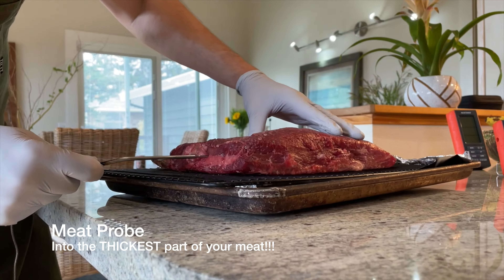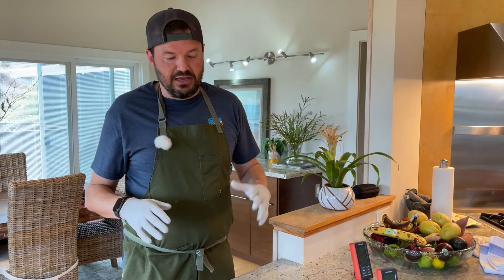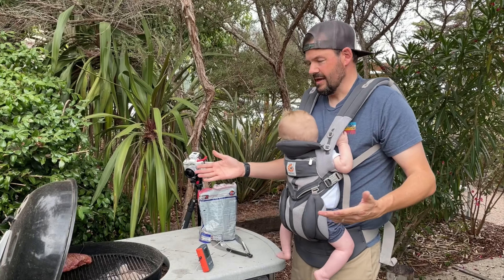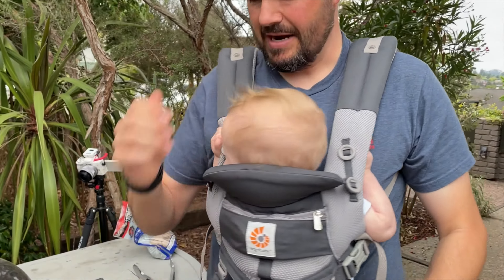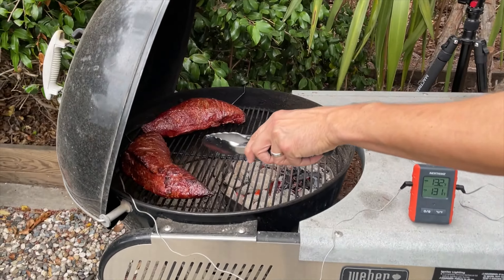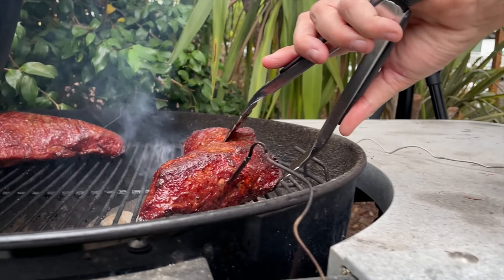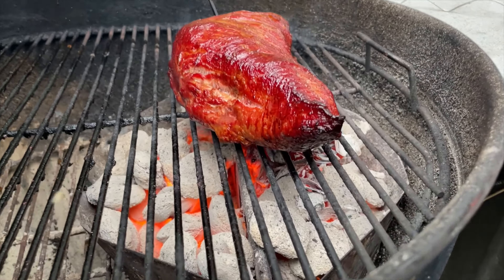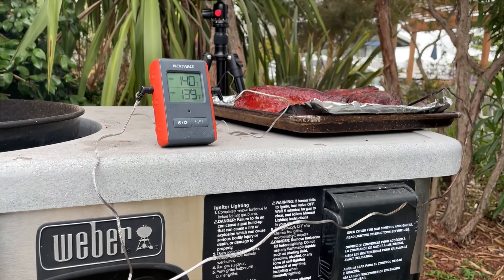Perfect Tri Tip I Dry Brine Method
My favorite Tri Tip Method is now yours!

This is the juciest way that I have found that is so easy its Crazy!

For the Recipe:

Dry Brine -  You will need a baking sheet with a wire rack, also do this 24 hours before

HEAVILY Salt (Kosher) Your tri tip all over. Plan on using at least 1/4 cup so that every piece of the meat is covered.
Place into refrigerator uncovered for min 24 hours (I did 2 days)

Take out the meat at least 1 hr to get the center of the meat to room temp. I did 1.5 hours

Grill Preparation:
Use the off set method baskets work the best to keep the coals at a even temp

Instructions:
1. Prob the meat with a meat prob at the thickest part of the meat.
2. Place on grill away from the coals.
3. Add smoking chips.
4. Bring meat temp up to your desired doneness. (I started reverse searing at 133 degrees) The goal is to finish the meat at around 135-140.
5. Pull the meat leave meat probes attached.
6. Wait until the meat PEAKES DO NOT CUT THAT MEAT YET.
7. Wait to cut the meat once the temp falls into the 135 degrees range (You will thank me later)
8. Cut the Tri Tip where the Grains split, turn the meat and cut across the grain.

Serve with whatever you heart desires...